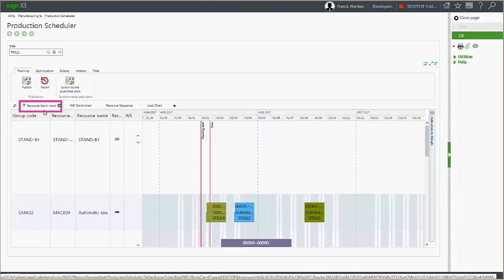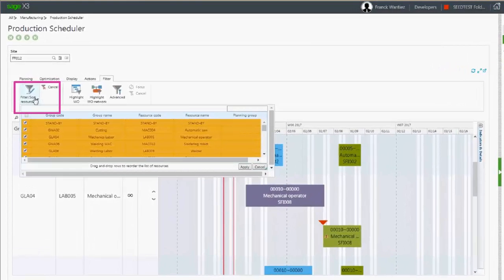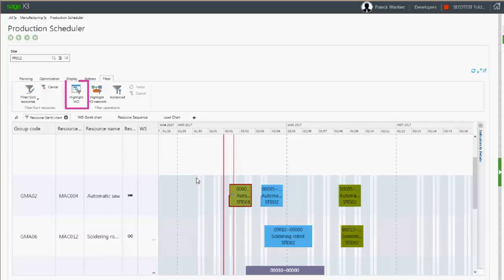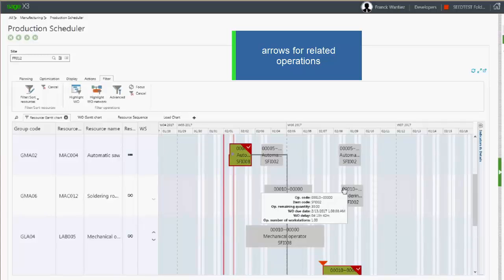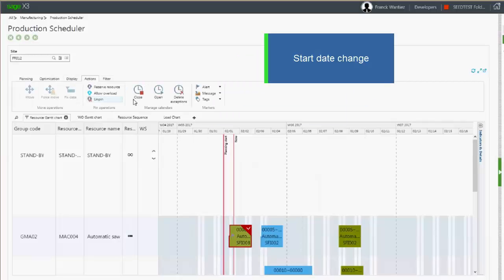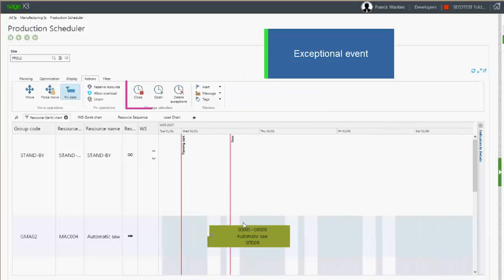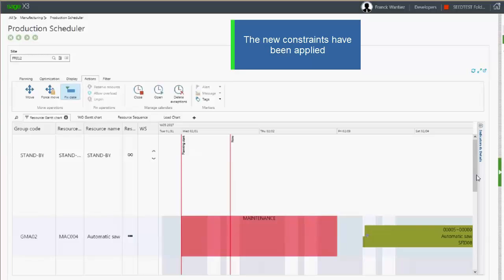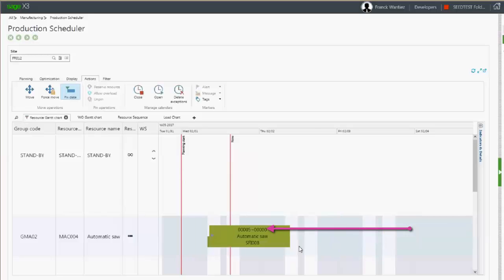Sage X3 2017 - Using the Resources Gantt chart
In this video:
You will learn how to filter / sort resources.
You will understand the display capabilities.
You will learn how to modify the scheduling from the Resources Gantt chart.